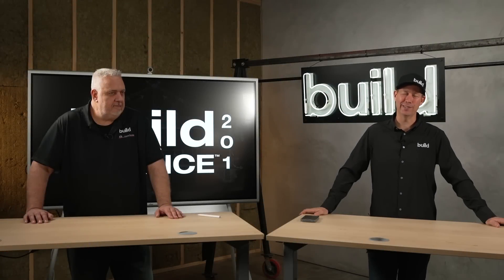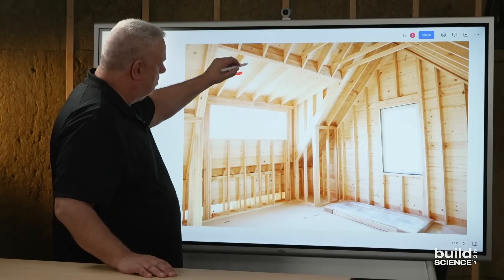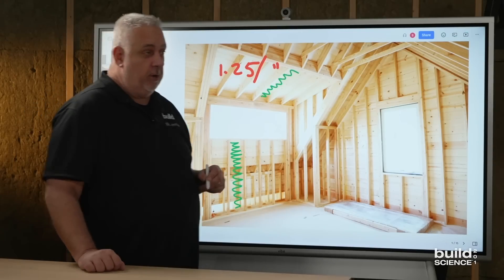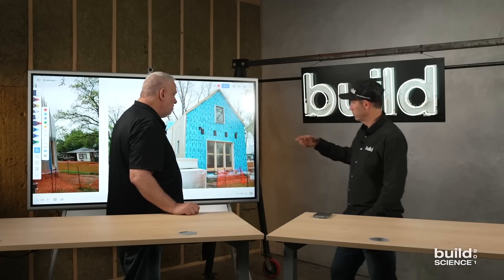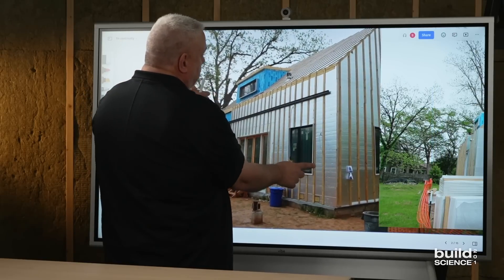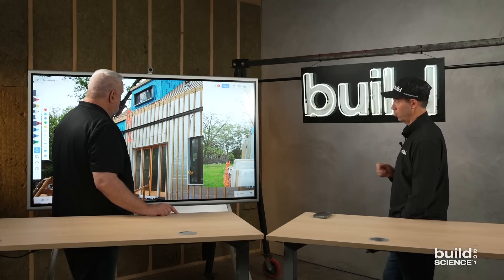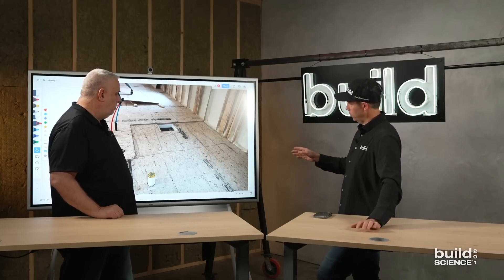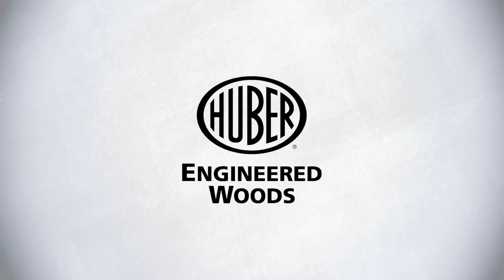Build Science 201: Ep. 10 - Thermal Management: Continuity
Build Science™ 201 continues with thermal management and continuity in building design. Matt and Steve explain the concept of thermal continuity, focusing on how heat flows from hot to cold, which is essential for enhancing energy efficiency in buildings. The discussion covers common building materials, such as wood framing and insulation, noting that while wood provides some thermal resistance, insulation plays a vital role in minimizing heat transfer.

Practical examples illustrate innovative strategies, like using exterior insulation and optimizing designs to reduce thermal bridging. Matt and Steve highlight how adding insulation over existing concrete slabs can significantly improve comfort and energy efficiency in homes. They stress the importance of investing in insulation not only for energy savings but also for creating more comfortable living spaces.

Ultimately, effective thermal management is vital to building energy-efficient, comfortable homes.

Continue to the next episode in the Thermal Management section: Resistance.